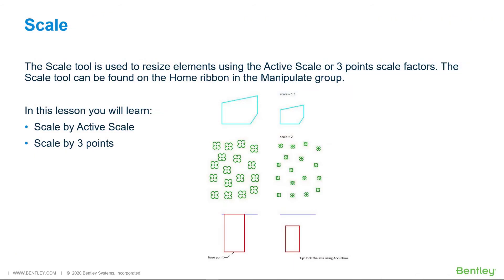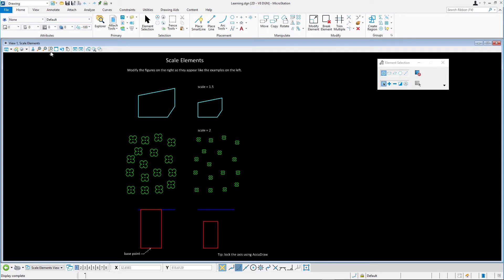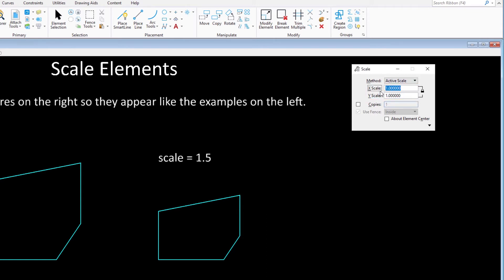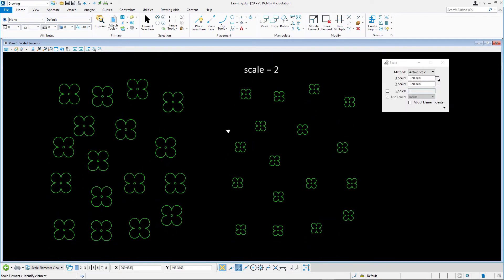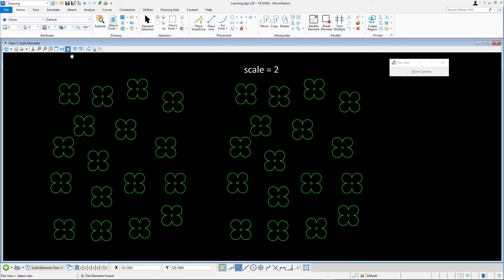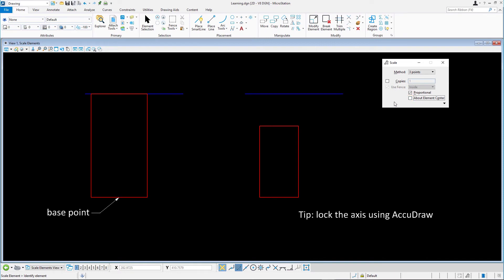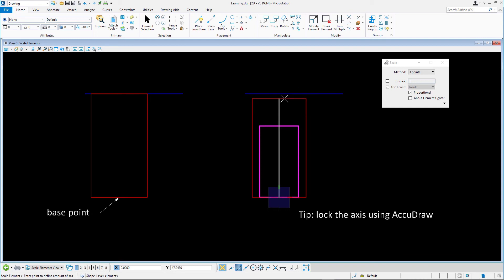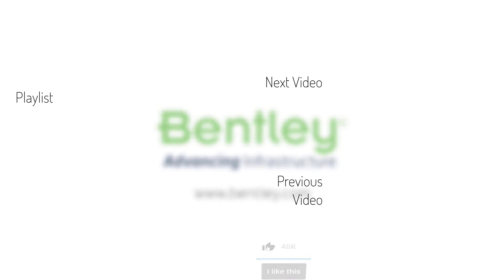5 Scale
Elements often need to have their size adjusted. This can be done via the Scale command. In this video you will learn to use the Scale tool in a variety of ways, via the elements center and using a scale factor or interactively.